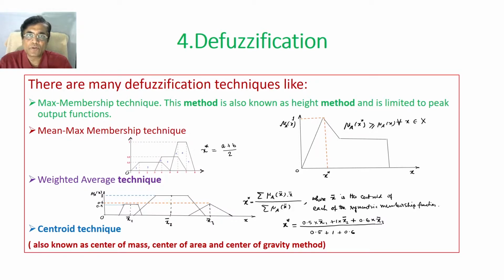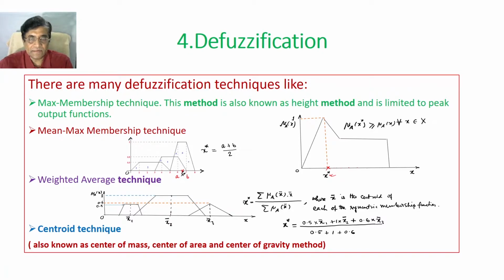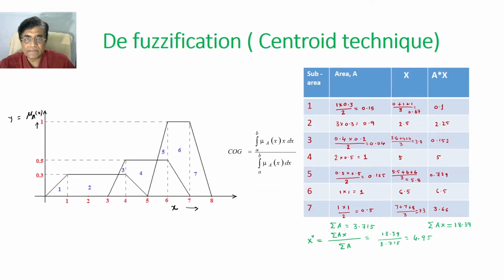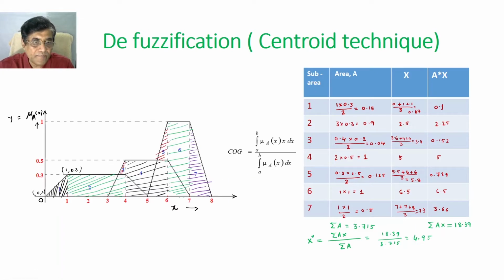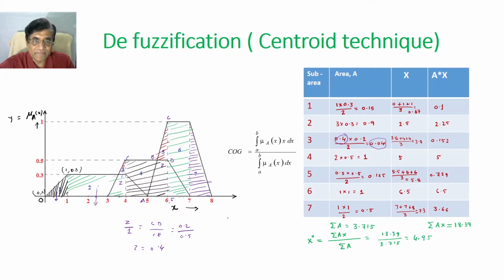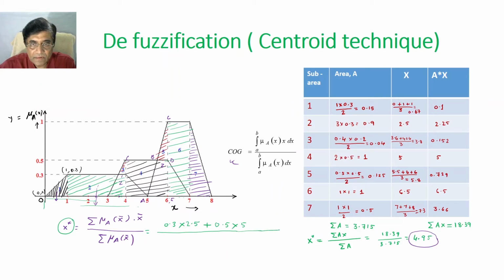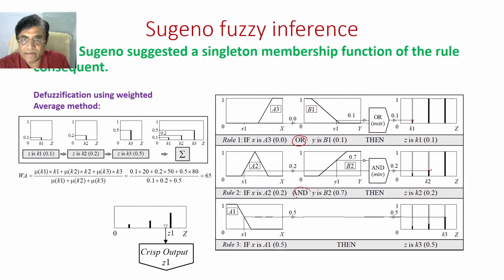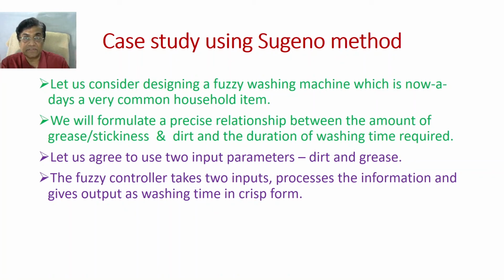Soft Computing ( On Defuzzification),Lecture-5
Talk about different commonly used defuzzification methods